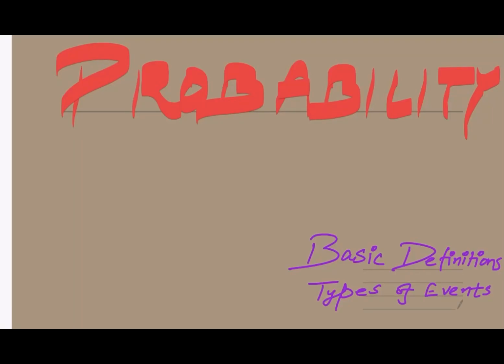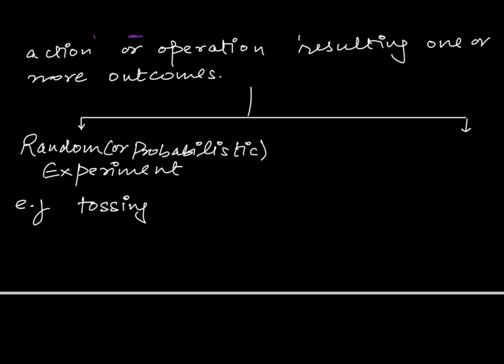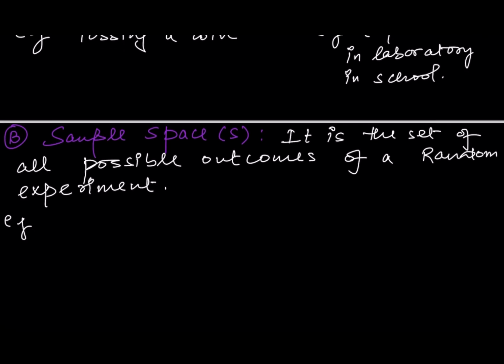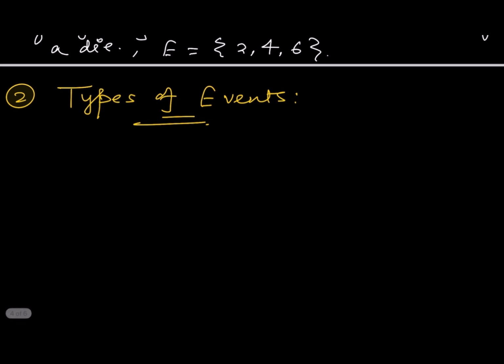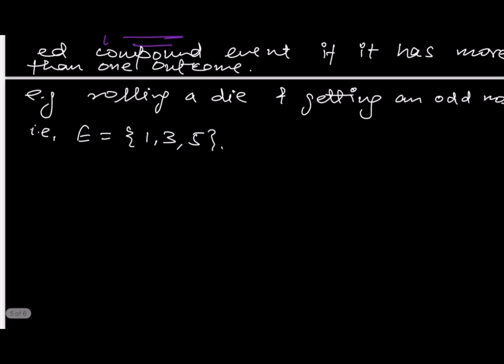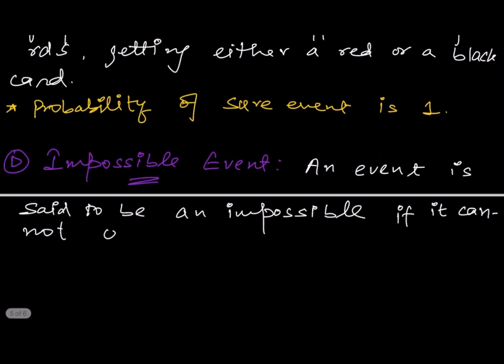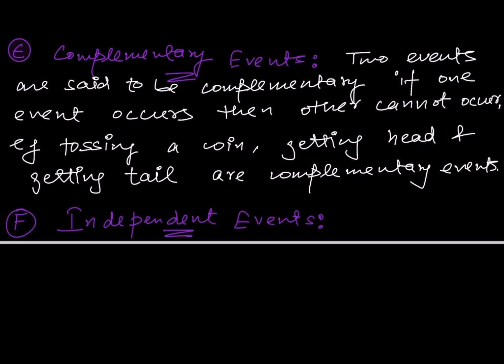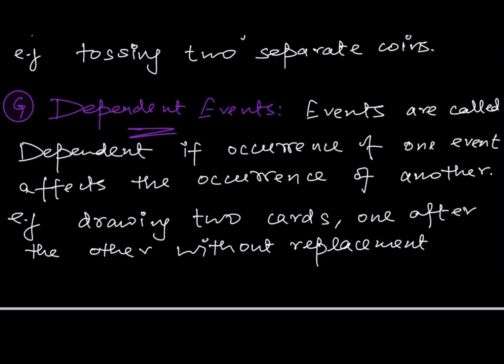Basic Definitions | Types of Events | Probability | L-1